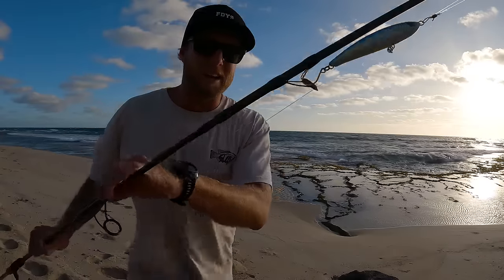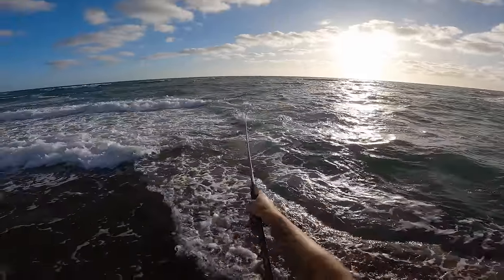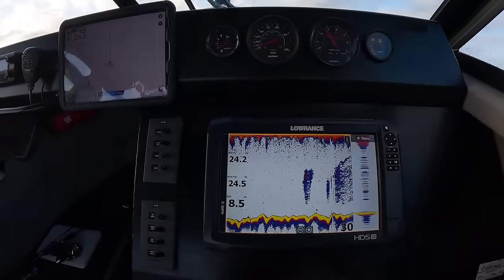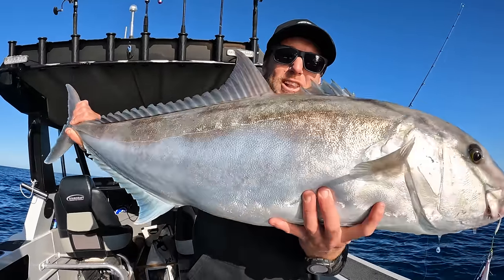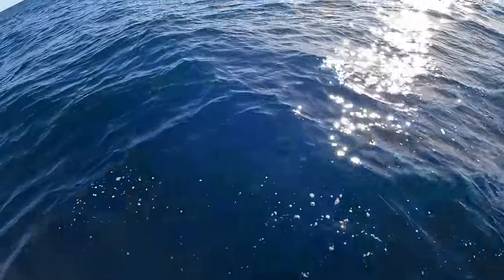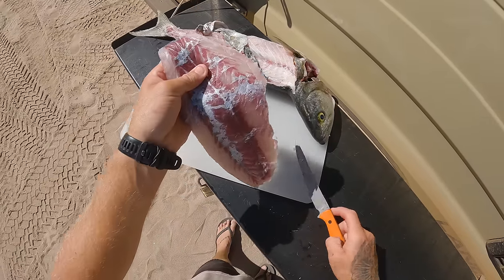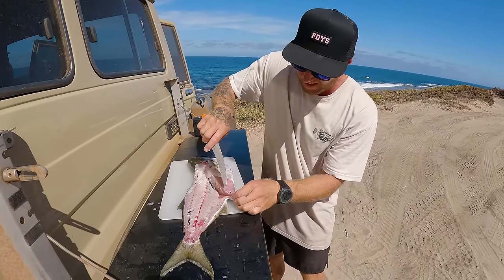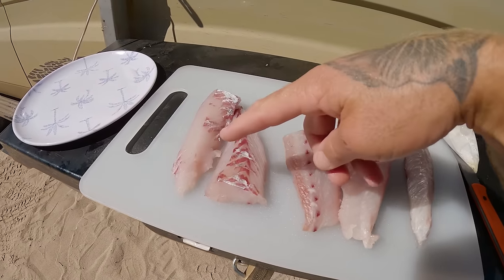(CATCH AND COOK) Fish Was Too BIG To Eat Alone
FDYS SHOP 🔥 GET YOUR MERCH

(CATCH AND COOK) Fish Was Too BIG To Eat Alone EP 137

YEAA DAWGIES Welcome back!
Warning: This is a catch and cook video. It will probably make you hungry.